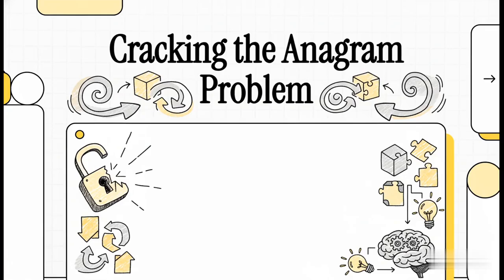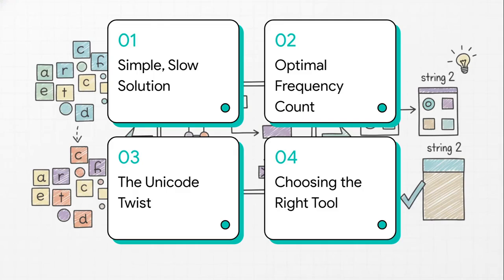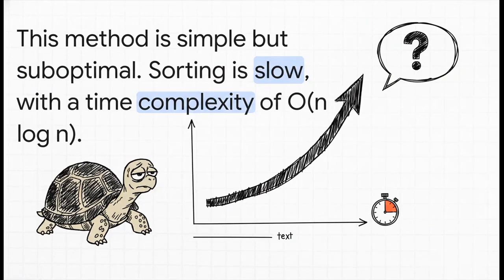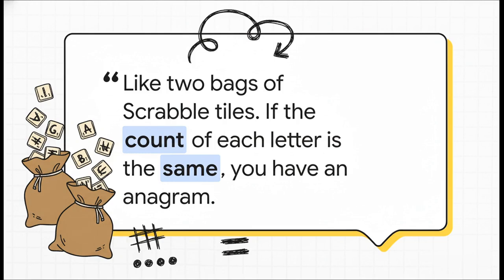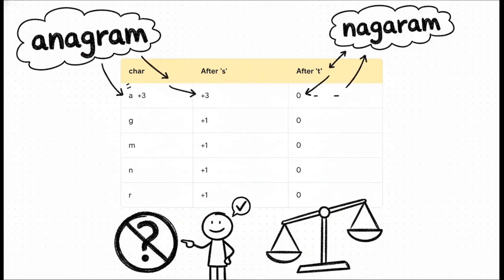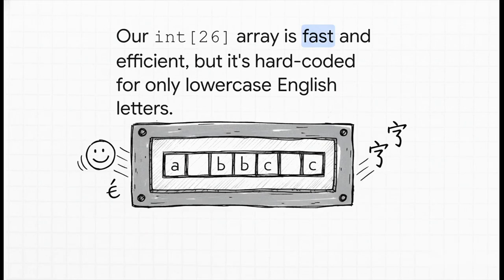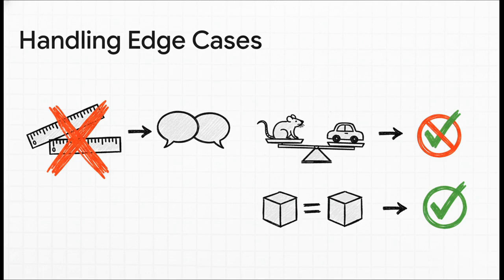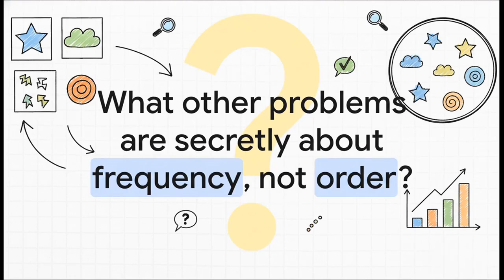LeetCode 242:Valid Anagram-O(1) Space Java Magic+Unicode Follow-up!🔤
LeetCode 242 Valid Anagram! Classic string freq problem with genius O(1) space trick.

Insights:
Length check first 🚀
++ for s, -- for t → nonzero = mismatch
Array = O(1) space!
Unicode Follow-up? Swap to HashMap – handles emojis!
Edges + 6 tests covered. Sorting alt O(n log n) too.